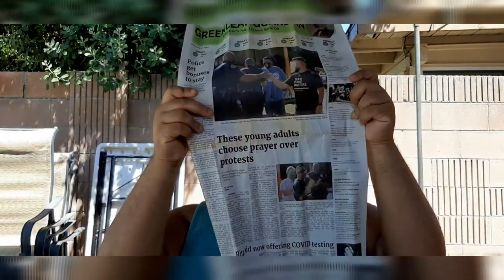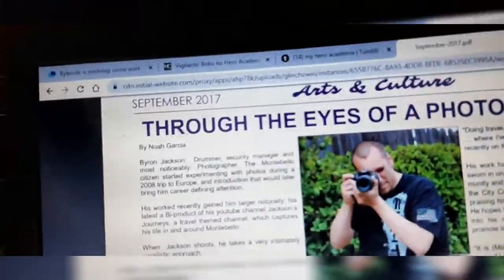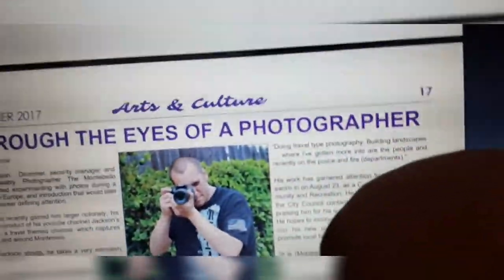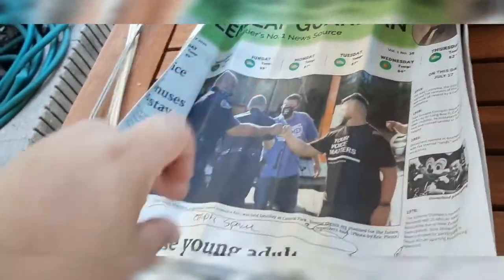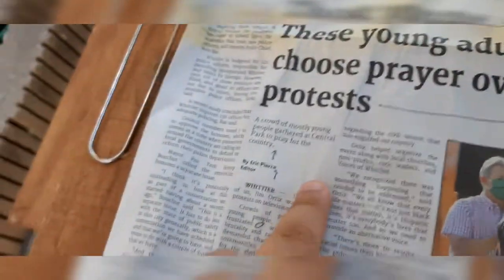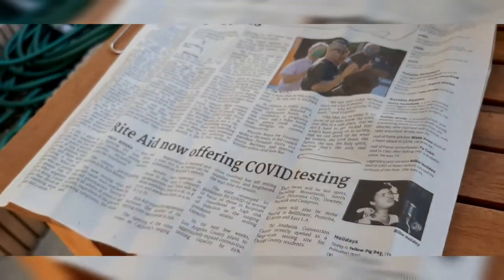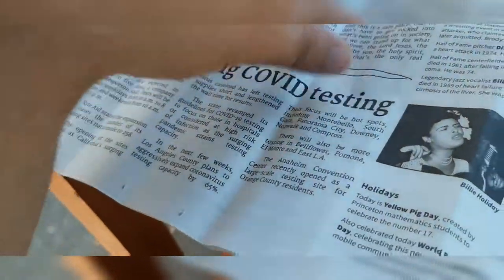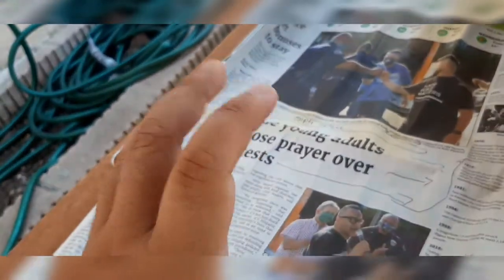Grading the Greenleaf Guardian( my local paper)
Socials